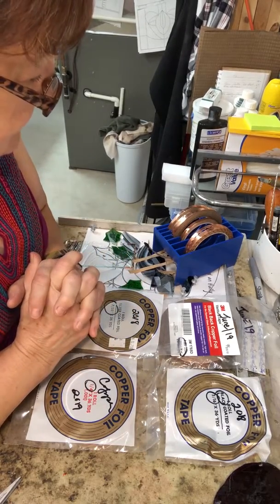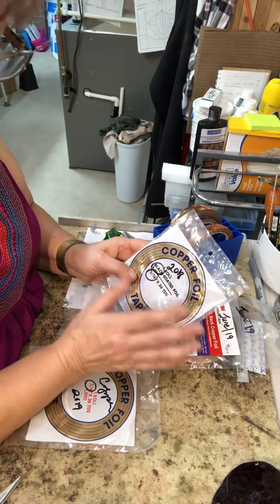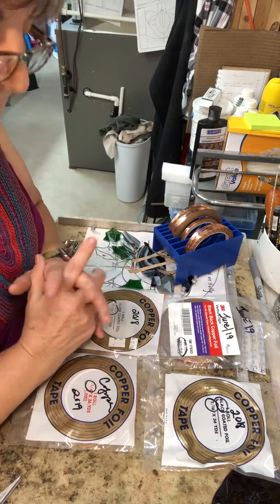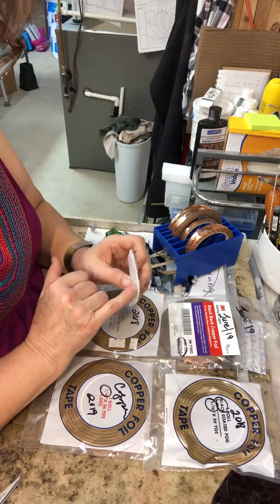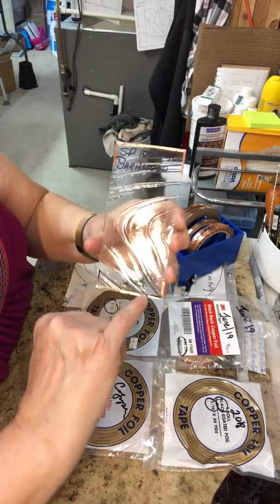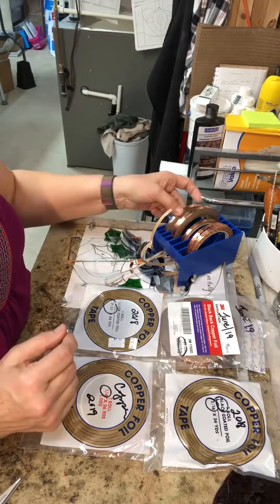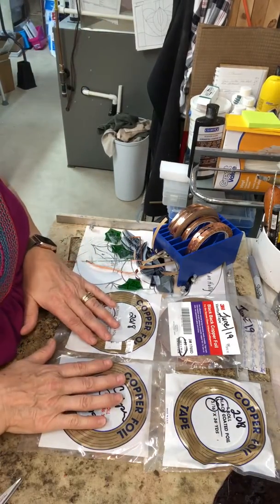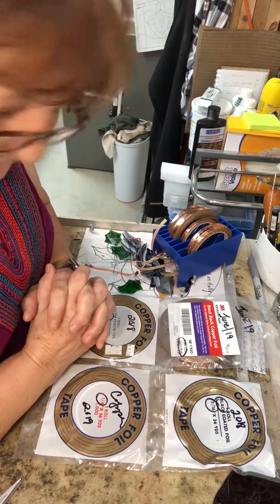Copper Foil Useage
There are several types and sizes of copper foil.  I explain how you would decide on what one you would use on your project